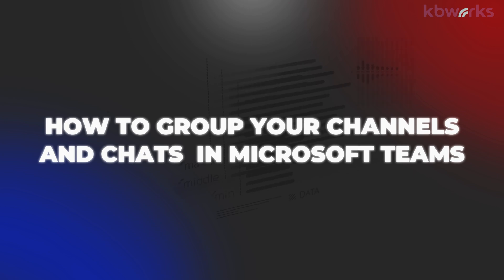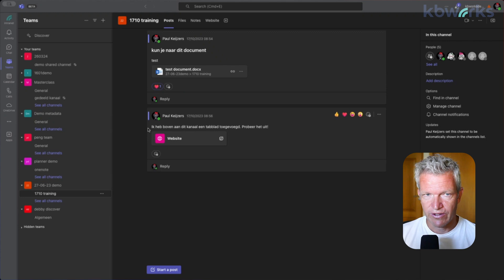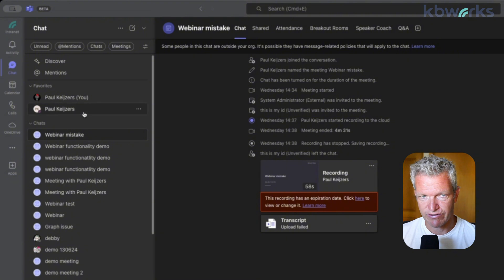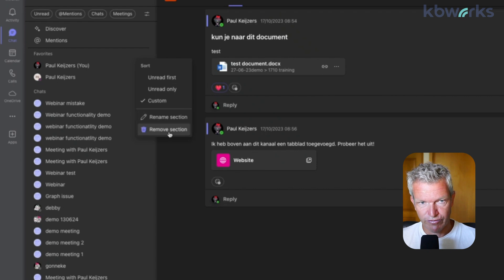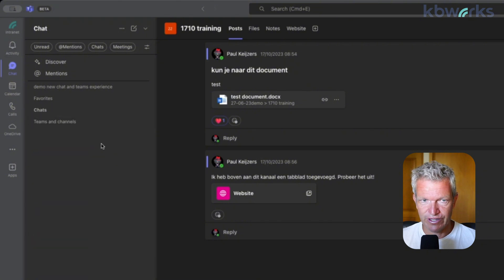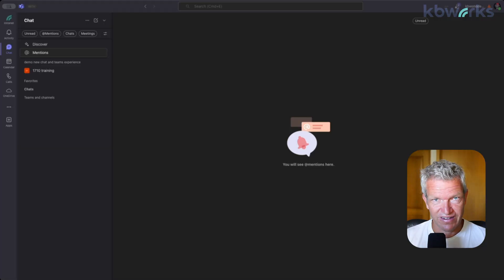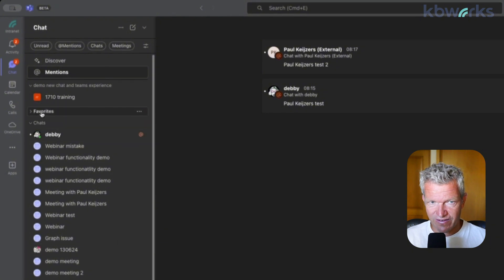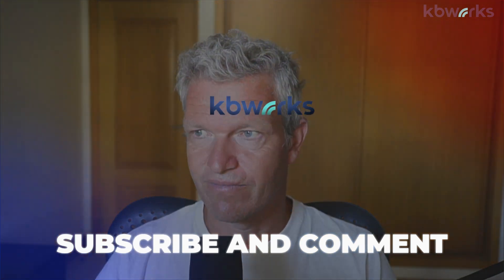How to group your channels and chats in Microsoft Teams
In this video I will show you the latest update that got announced for the merge of Teams/channels and chats.